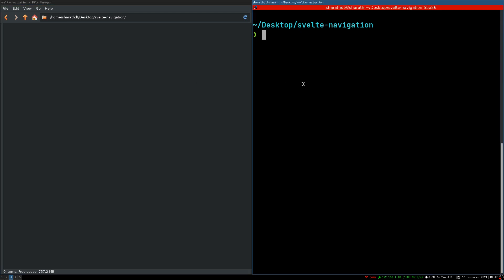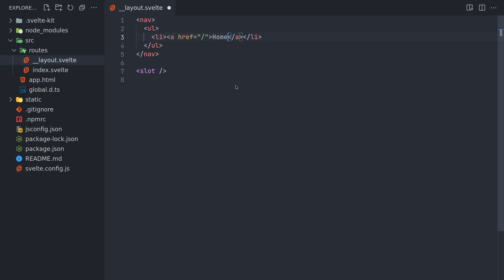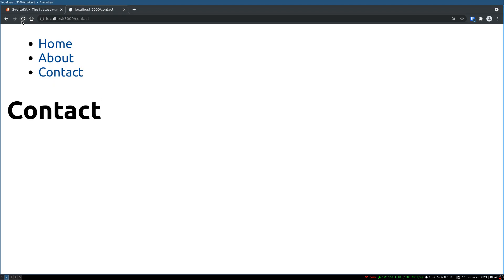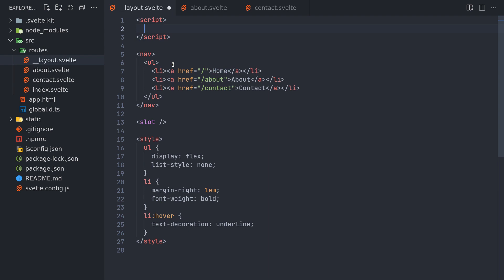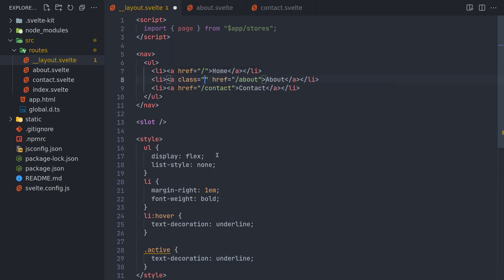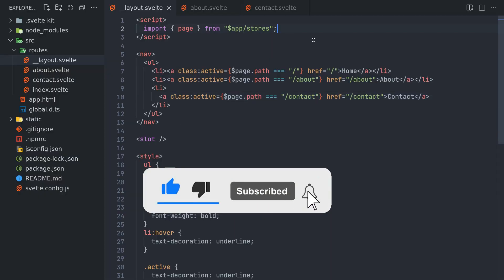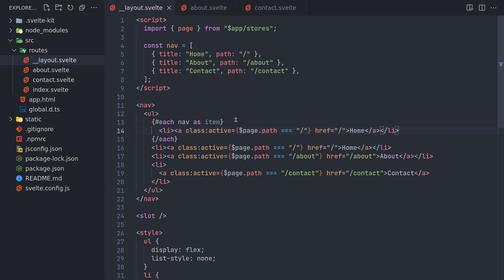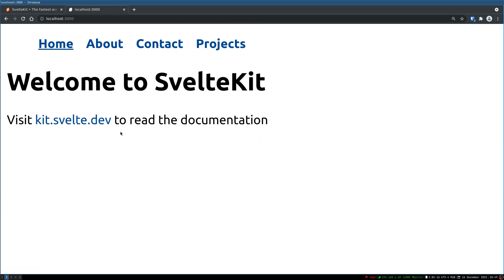Sveltekit Navigation with Page Highlight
In this video, I will be showing you how to add a navigation or menu bar in Sveltekit website with current page highlight or active page highlight.

00:00 Intro
00:14 Sveltekit installation
00:48 Adding a Nav/Menu in Sveltekit
03:56 Highlight current page in Sveltekit
06:50 Simplify Sveltekit Navigation